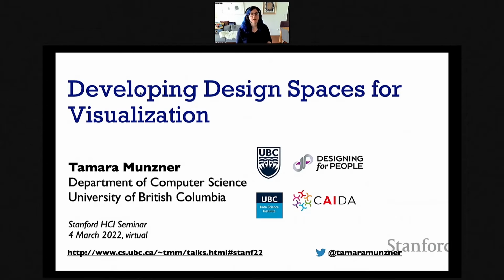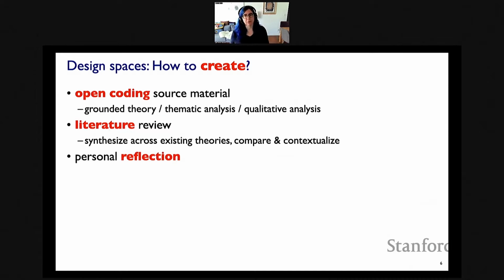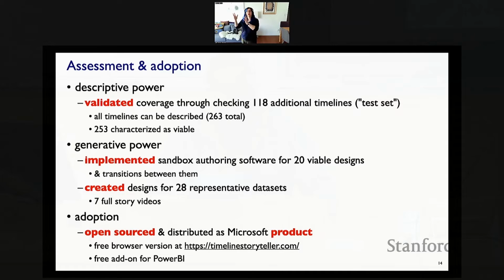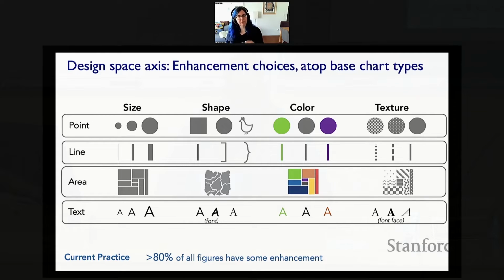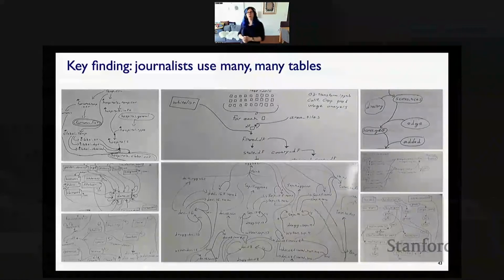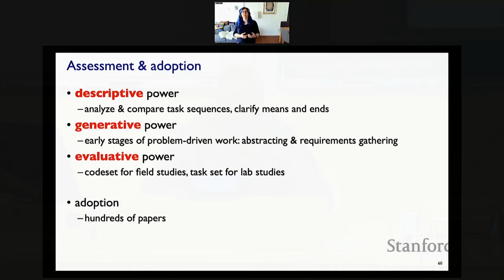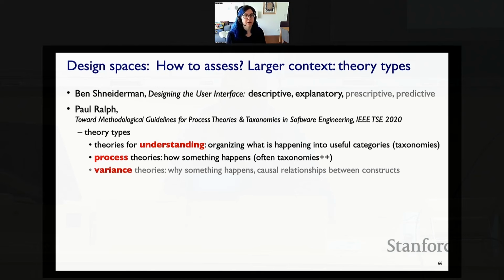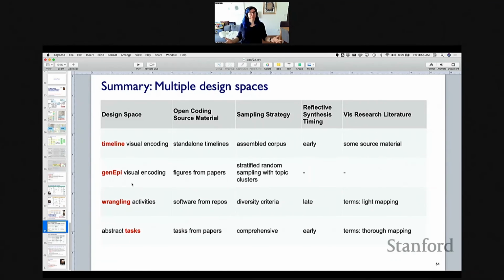Stanford Seminar - Developing Design Spaces for Visualization - Tamara Munzner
Tamara Munzner is a Professor of Computer Science at the University of British Columbia.

This talk was given March 4, 2022.

Design spaces impose a systematic structure on the set of possibilities, intended to capture the key variables at play in the context of a particular design problem. These categorizations, often delineated by cross-cutting axes or dimensions, support the combinatorial enumeration of and reasoning about design choices. I will present several design spaces that focus on visualization concerns. All of them have a common starting point, namely the qualitative approach of thematic analysis, but they diverge with respect to what type of source material was open-coded. In a literature study, we used the source material of analysis reports extracted from previously written papers on application-driven visualization work, called design studies in the visualization literature, to create a framework of high-level abstract analysis goals. In a technical observation study, we used the source material of software artifacts to create descriptive taxonomies of the data wrangling actions and processes of journalists, followed by reflective synthesis to create a design space for multi-table data wrangling. From a systematic survey of the figures in published papers from the genomic epidemiology literature, we derived a typology of how visualizations were created from a series of basic chart types, and how those charts were combined and enhanced. I will discuss the assessment of design spaces according to many criteria, including descriptive power, generative power, resonance, and parsimony.

0:00 Introduction
0:54 Design spaces: Continuing theme
1:53 Design spaces: What are they!
6:41 Design spaces: How to create!
10:51 Design space with three axes
11:51 Combinations: Characterize narrative, perceptual
12:45 Viable combinations
14:59 Assessment & adoption descriptive power
19:25 Domain prevalence design space
20:44 By the numbers
22:17 Design space axis: Chart combinations of heterogeneous data
23:00 Design space axis: Enhancement choices, atop base chart types
27:20 Process overview
30:39 Key finding journalists use many, many tables
32:02 Multi-table data wrangling design space
32:23 Assessment: Cross-check
33:20 Task abstraction: Gap
35:36 Mapping terms
40:19 Summary: Multiple design spaces
44:47 Design spaces: How to assess? Larger context theory types